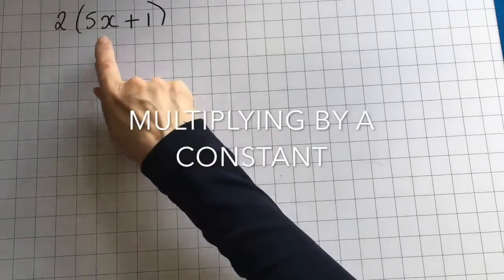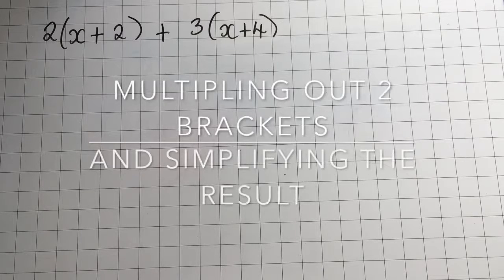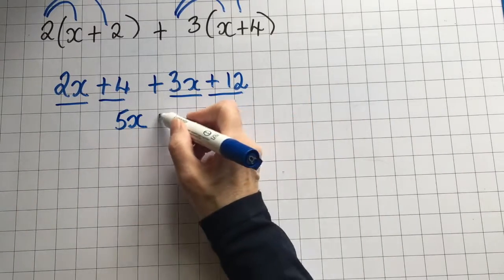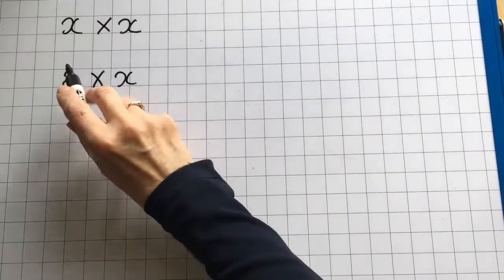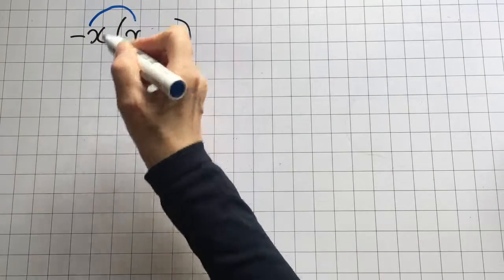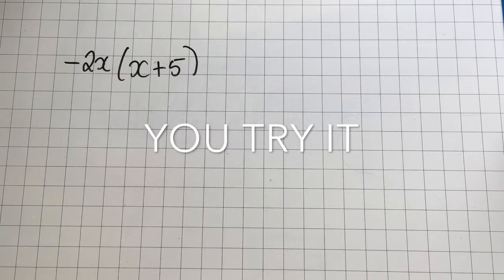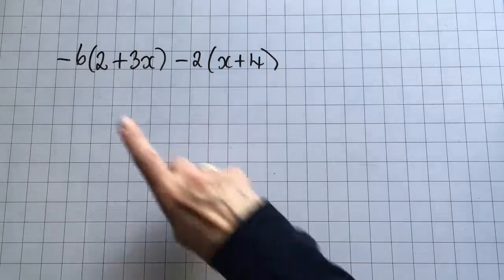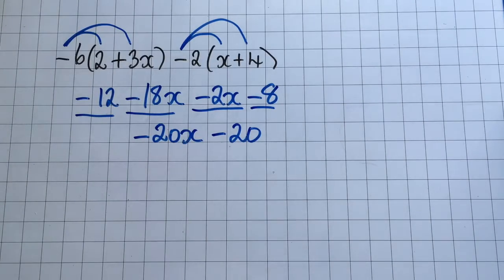Algebra: Multiply out those brackets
How to Multiply and Simplify
is the next video on Multiplication
Explanations and then questions for you to try.
Step by step solutions given